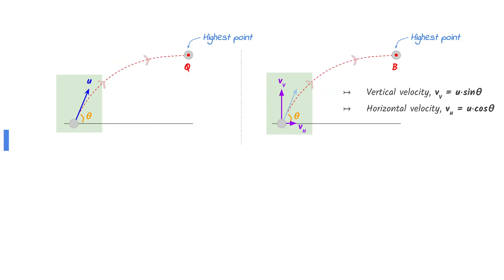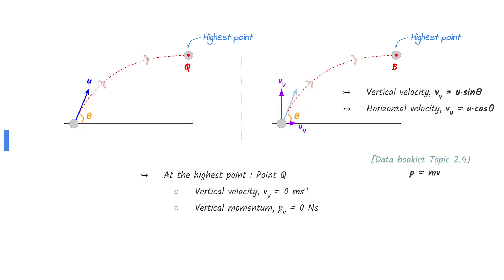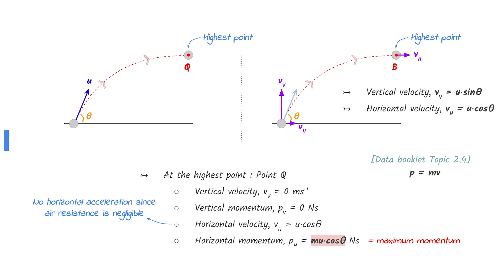IB Physics 2018 May TZ2 HL Paper 1 Q5